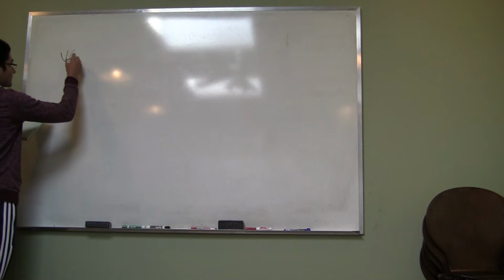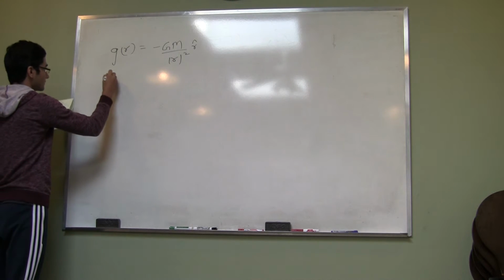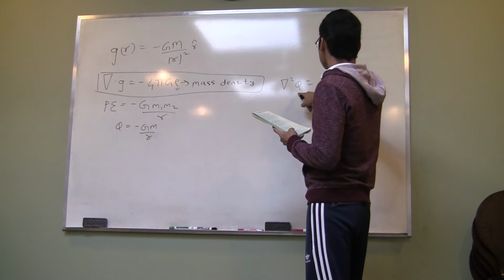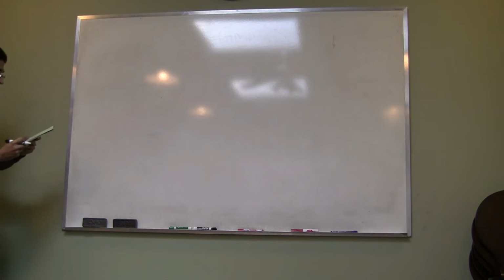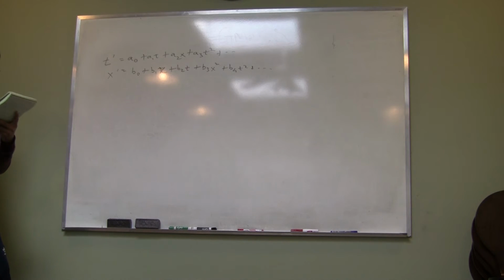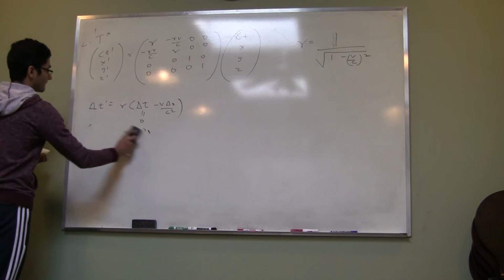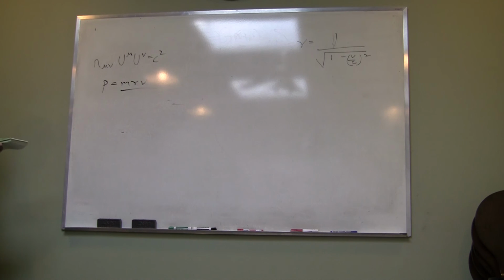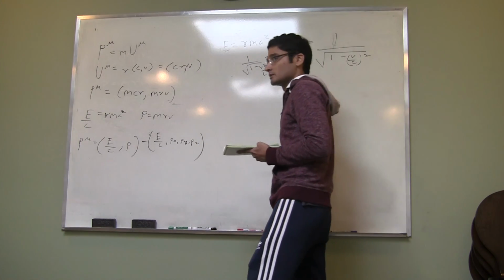Discussion - Special and General Theory of Relativity (Part 1)